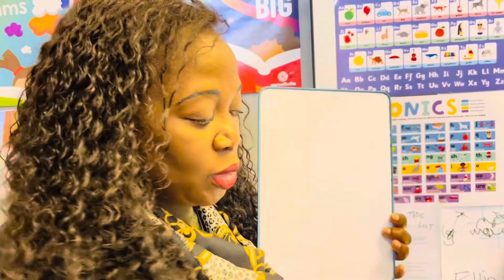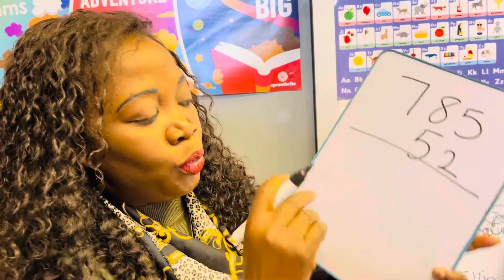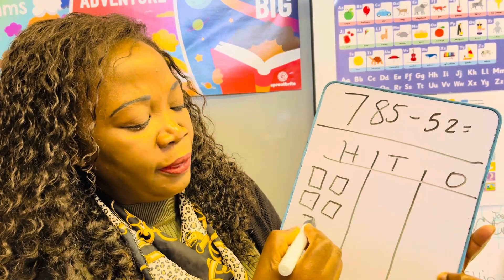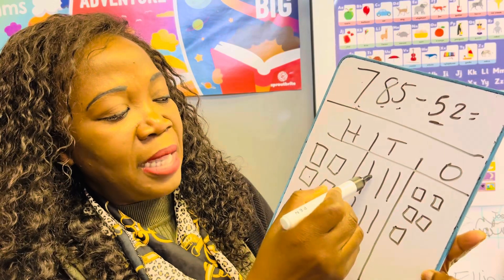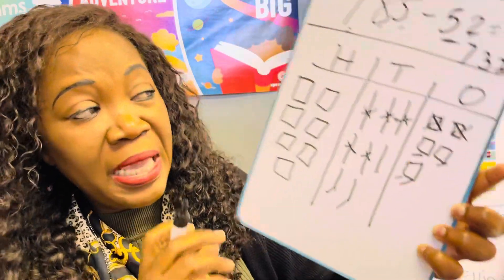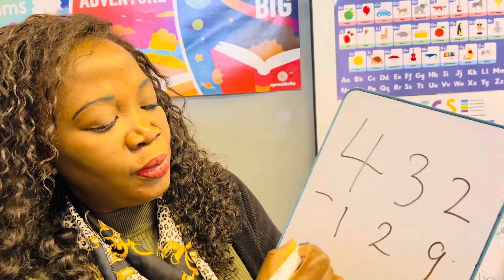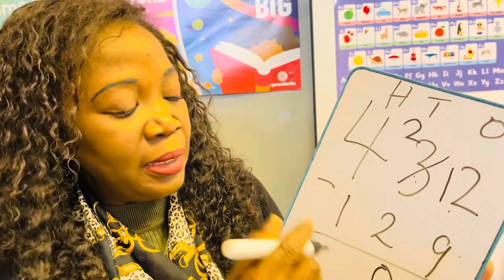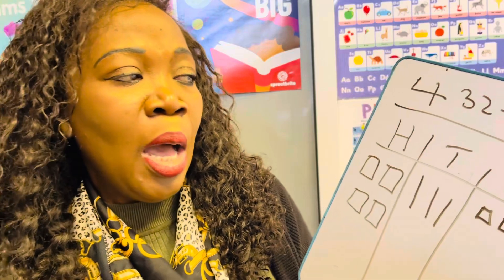Year 3 Subtracting 3 digits number with regrouping using the column method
Subtracting 3 digits with regrouping using 10 base blocks and column method.

Hello, parents In this video I'm going to show you how to support your kids with how to subtract 3-digit numbers using the column method.

I made these educational videos to help parents who are struggling to support their kids with their homework the school way.